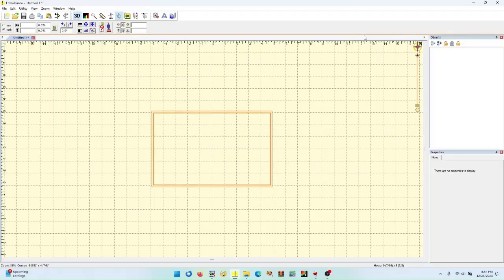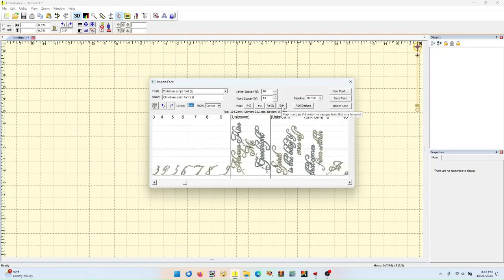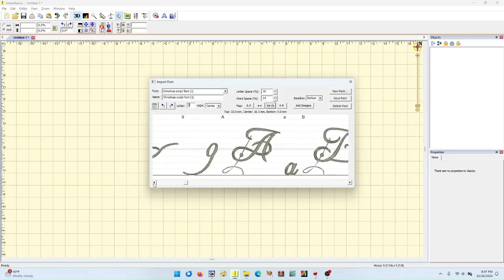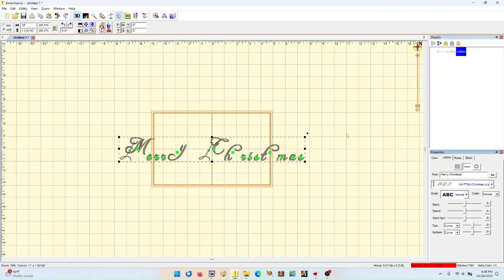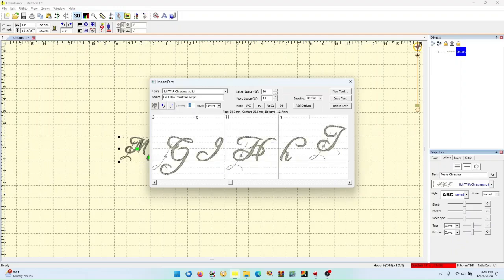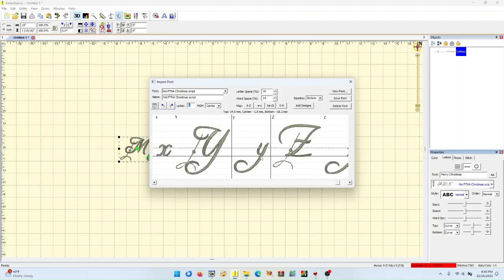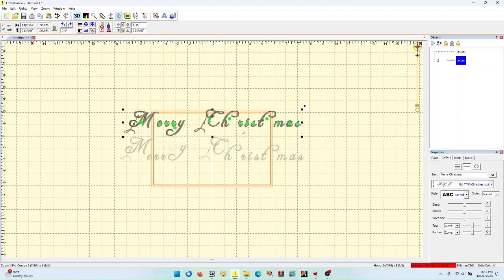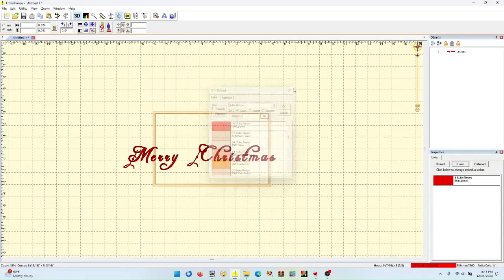Learning The Basics Of Alphatricks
Quick Overview of How to Use Embrilliance Alphatricks